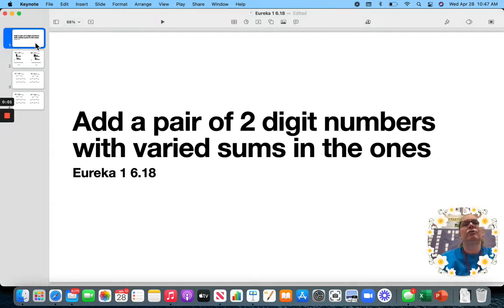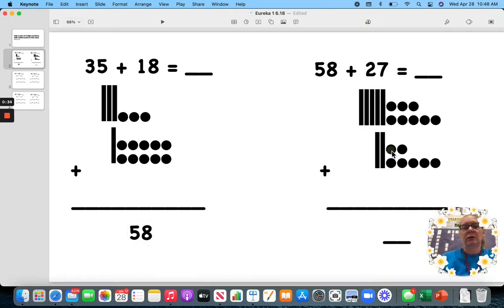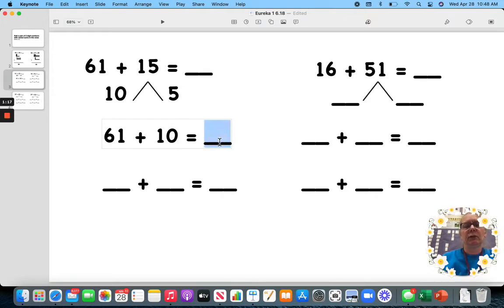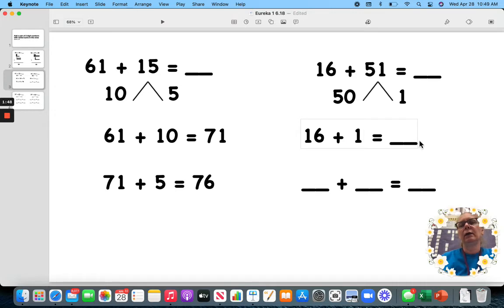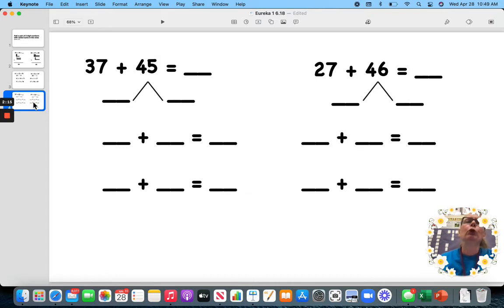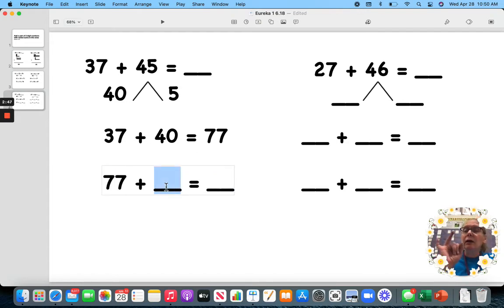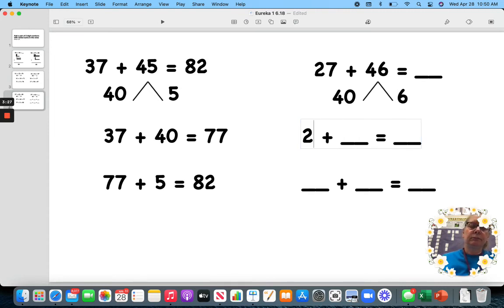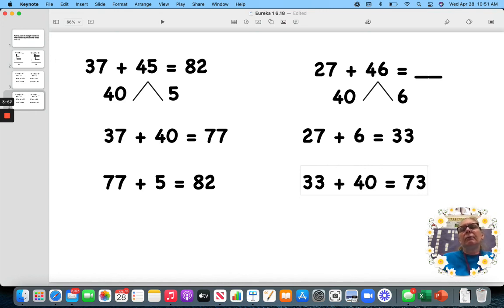Eureka 1 6 18